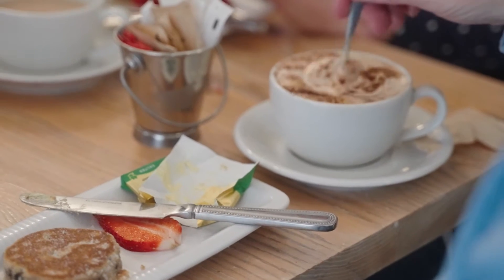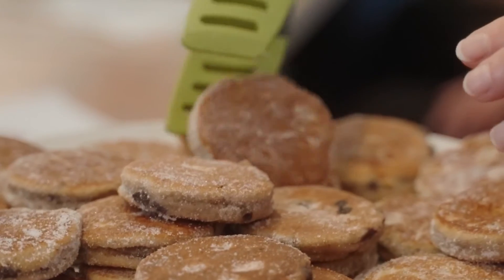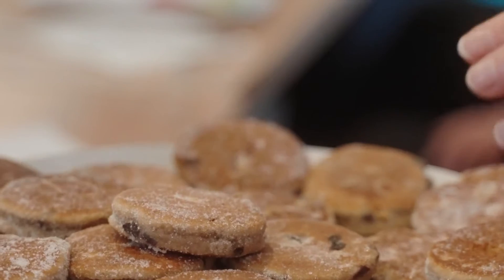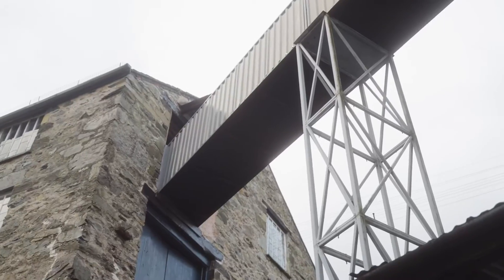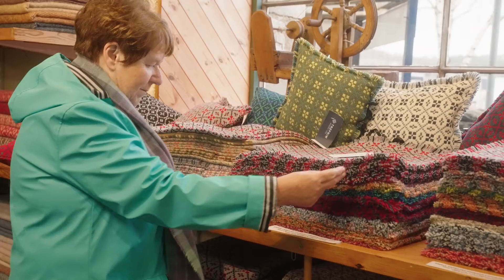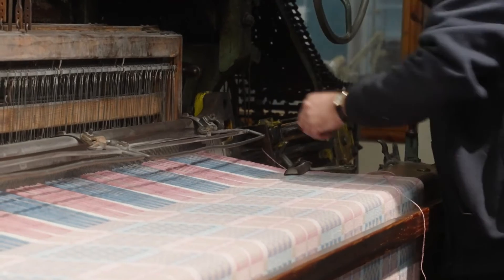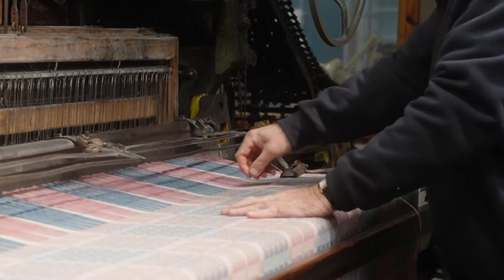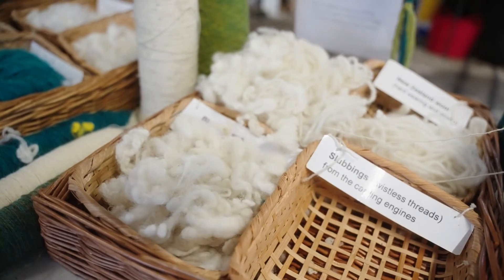This is Wales coach tour SHORTS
A brief introduction to This is Wales a full day tour by coach or minibus to include sheep dog demonstration, welsh lesson in a chapel, visit to a woolen mill and tour of snowdonia